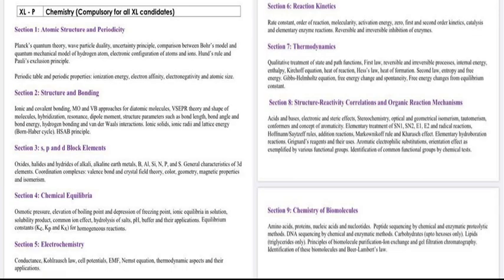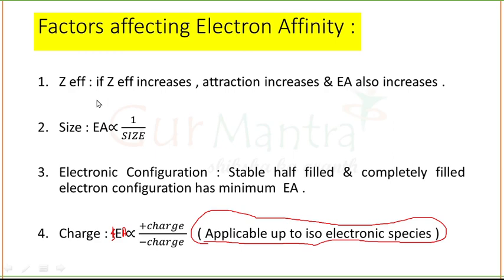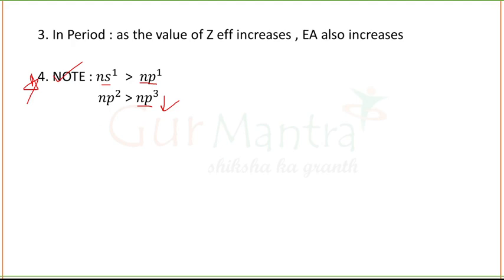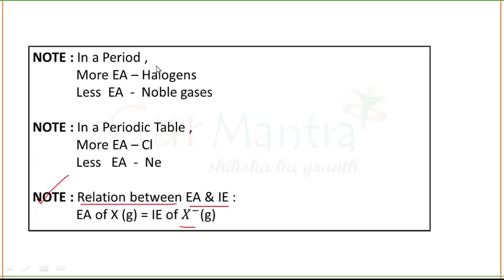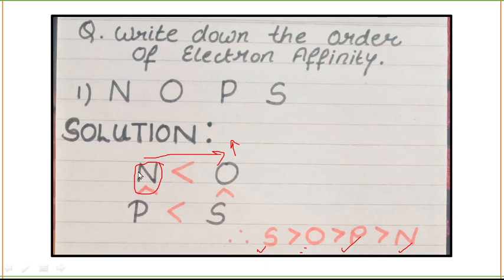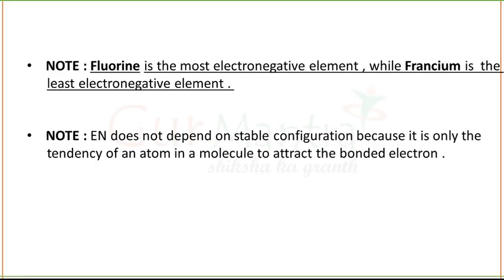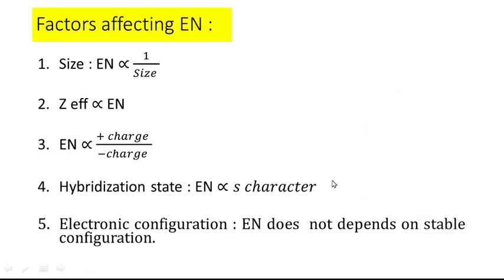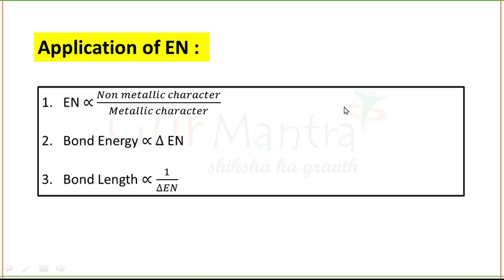Periodic Trends in Periodic Table (Part-3) | GATE XL CHEMISTRY | LIFE SCIENCE | GURMANTRA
This session will include a detailed discussion on  important concepts of periodic table trends and important concepts related to it, as it is a particularly important topic it will help to pace up your preparation level for upcoming GATE exam. This session will be highly beneficial for all the Gate aspirants .

2.    TELEGRAM CHANNEL LINK OF GURMANTRA